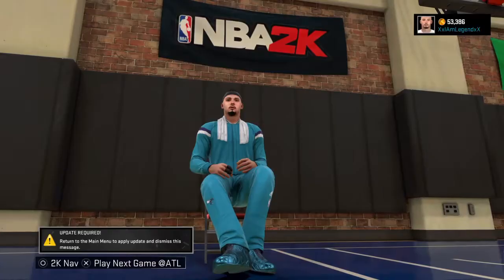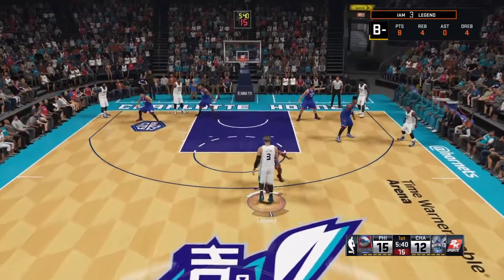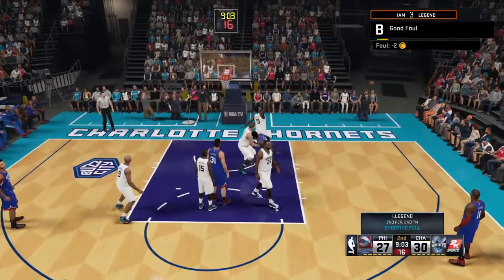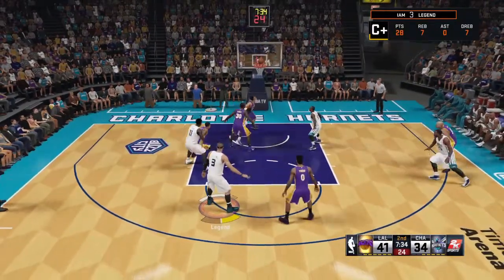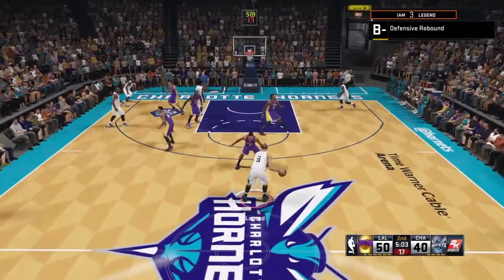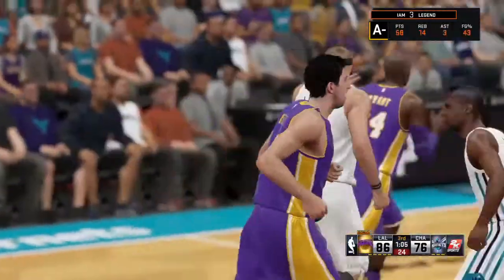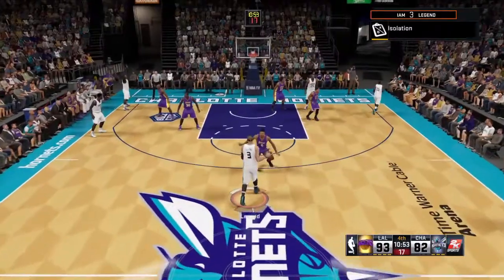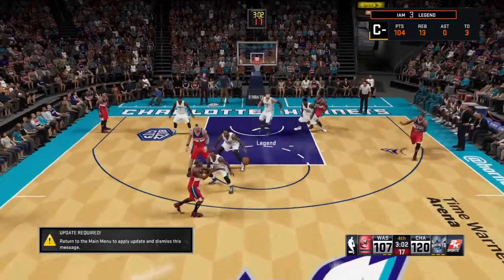NBA2K15 Tutorial/Tips On How To Quickly Unlock Eraser And Chase Down Artist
Check out how I unlocked Eraser and Chase Down Artist.  It's really easy and should help you unlock it quick!